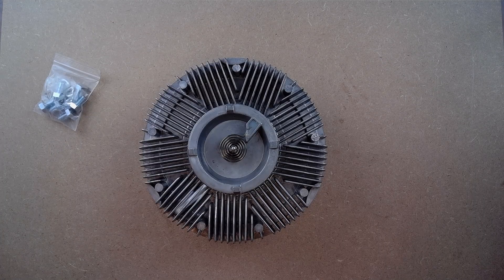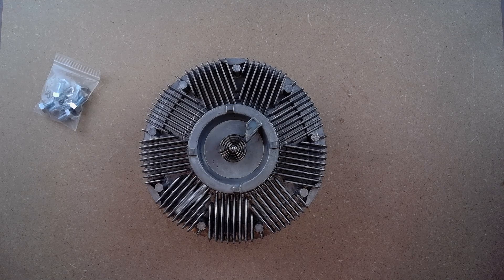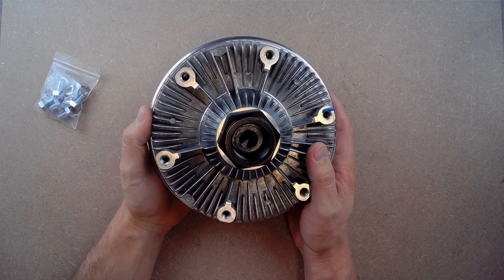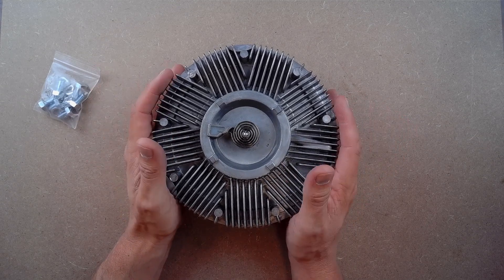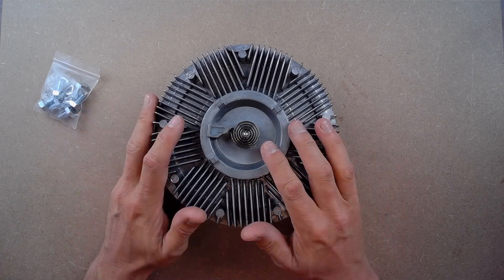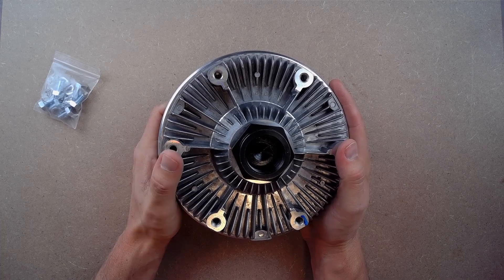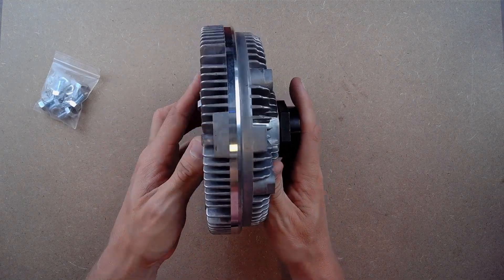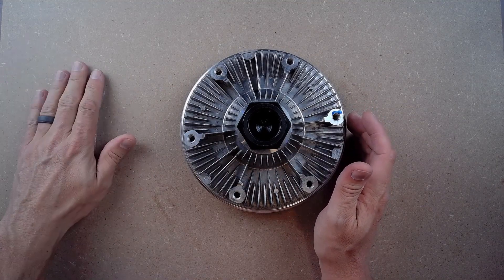Radiator Fan Clutch - Compatible with Ford Vehicles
• 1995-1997 Ford E-350 Econoline 7.3L
• 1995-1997 Ford E-350 Econoline Club Wagon 7.3L
• 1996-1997 Ford Econoline Super Duty 7.3L
• 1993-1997 Ford F Super Duty 7.3L
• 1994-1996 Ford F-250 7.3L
• 1997 Ford F-250 HD 7.3L
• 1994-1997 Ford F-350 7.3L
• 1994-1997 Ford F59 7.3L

Replaces Part Numbers:
• F5TZ8A616KB
• 16337343
• 2835
• F5TZ-8A616-KB